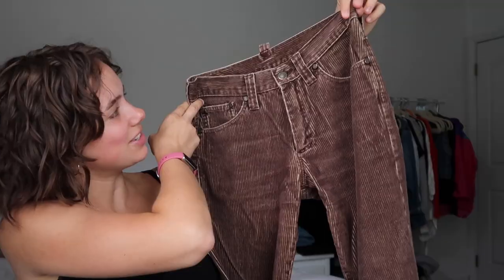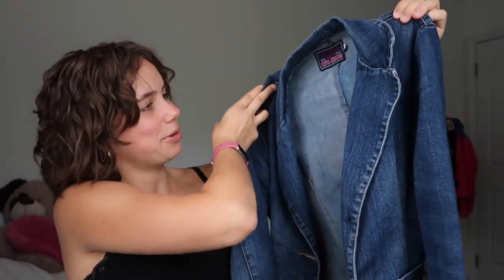everything i bought in spain (all secondhand and cool)